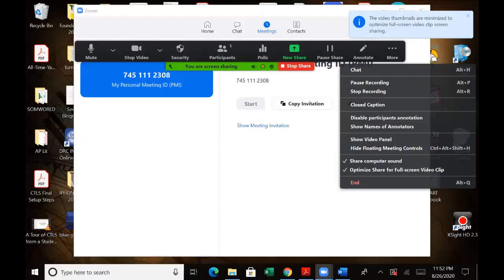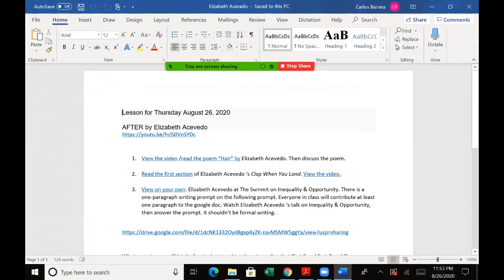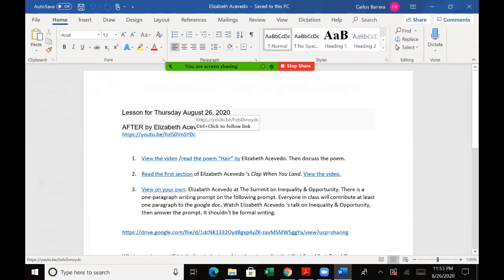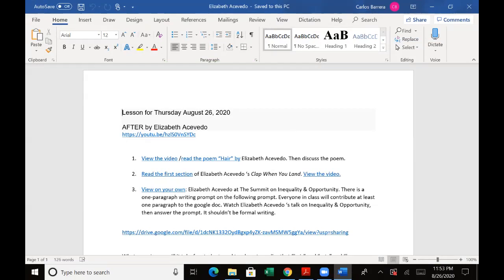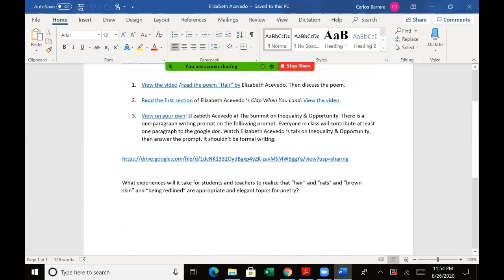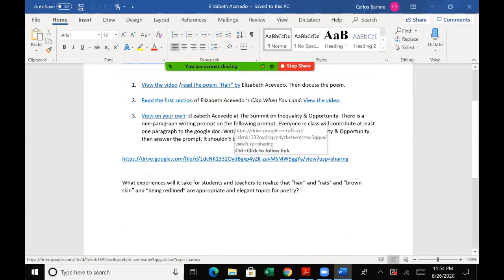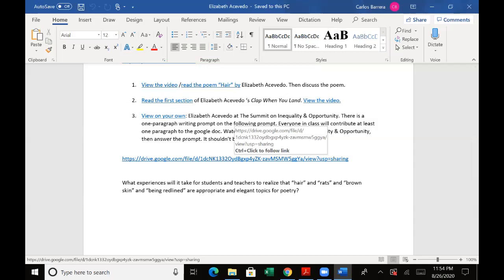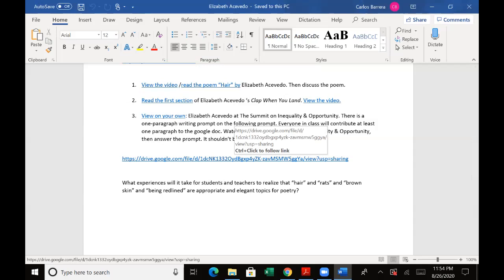Walk through on Poetry Lessons for Elizabeth Acevedo"s Poetry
1. View the video /read the poem “Hair” by Elizabeth Acevedo. Then discuss the poem.

2. Read the first section of Elizabeth Acevedo ‘s Clap When You Land. View the video.

3. View on your own: Elizabeth Acevedo at The Summit on Inequality & Opportunity. There is a one-paragraph writing prompt on the following google doc. Everyone in class will contribute at least one paragraph to the google doc. Watch Elizabeth Acevedo ‘s talk on Inequality & Opportunity, then answer the prompt. It shouldn’t be formal writing.

4. The Prompt: What experiences will it take for students and teachers to realize that “hair” and “rats” and “brown skin” and “being redlined” are appropriate and elegant topics for poetry?